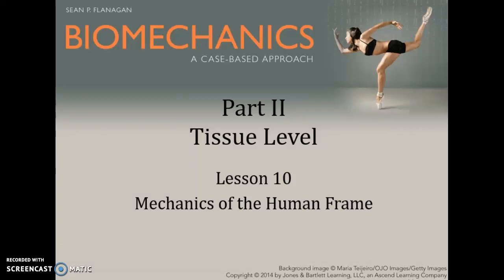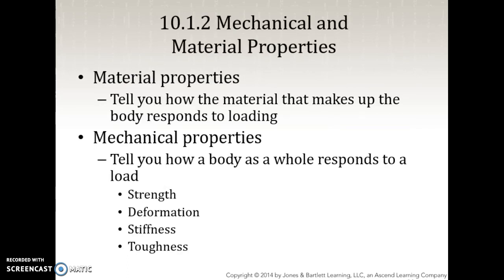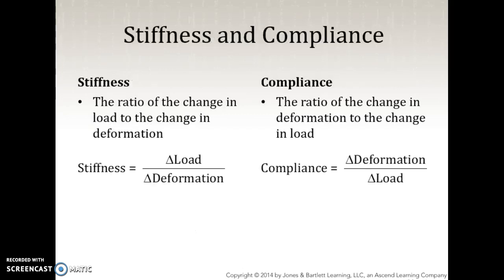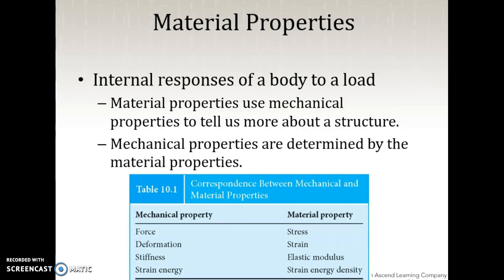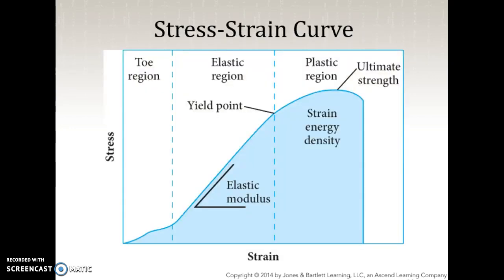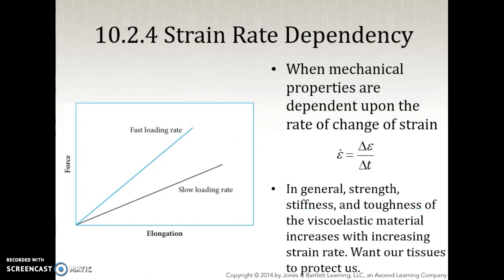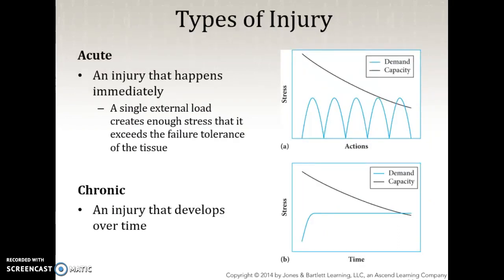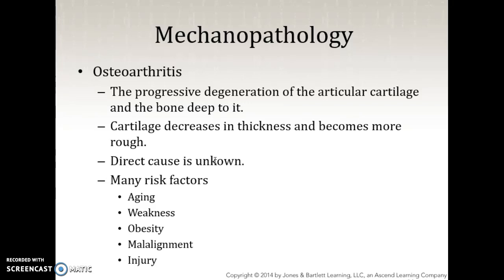mechanics of human frame